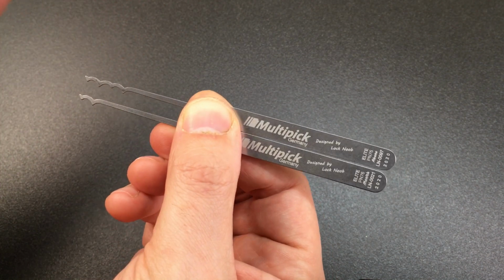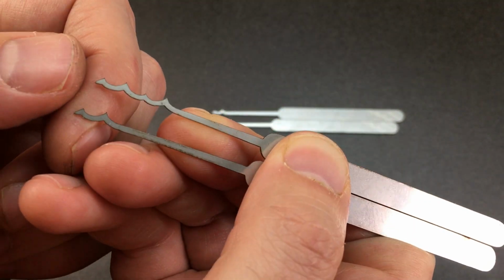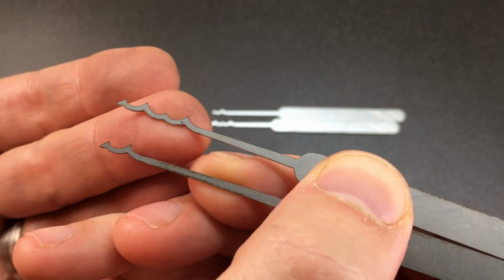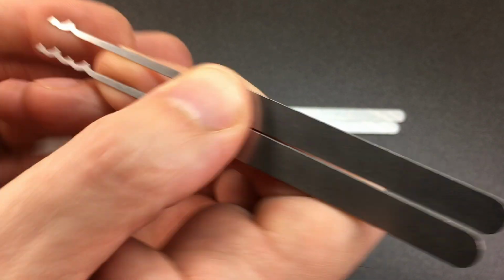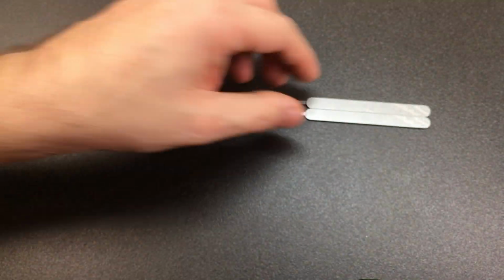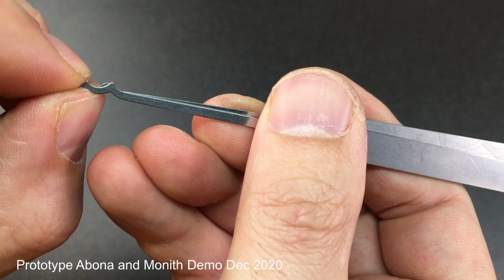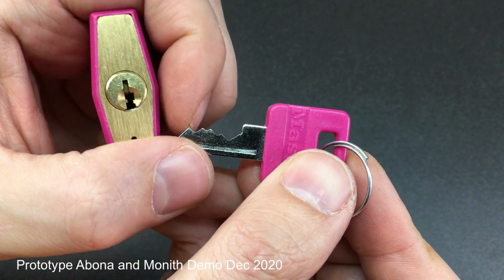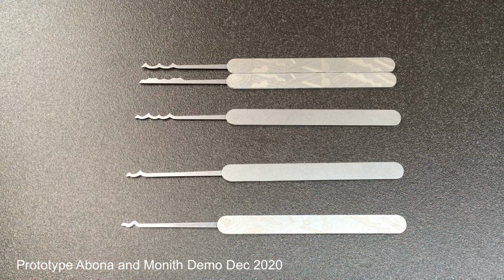Behind the Scenes - Multipick Abona and Monith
Now I have a side channel, I can show off some more of the behind-the-scenes stuff like this overview of the demo video I made for Multipick about the prototype Abona and Monith Lock Picks as well as showing you the sample picks I had made to test my design.

Here I will be adding side content such as lock-related toys, retrospectives, detailed lock reassembly and even MRE reviews!  I created this channel so I could put out fun content that might not interest my main audience, but i hope will still be enjoyed by others.  Stay safe and happy picking!

If you would like to send me something, please use this address:
Lock Noob
Bristol, U.K.
BS6 9PQ

All items sent at senders own risk. Please also understand that while I try and feature things sent to me, I unfortunately can't feature everything and have long lead times.

I shouldn't have to say this but do not pick locks in use or locks that are not explicitly owned by yourself unless you have the express permission from their owners and that they understand the risk of damage picking may cause. ALWAYS keep it fun ALWAYS keep it legal. Don't make picking a crime.